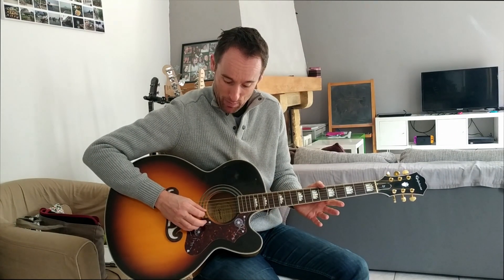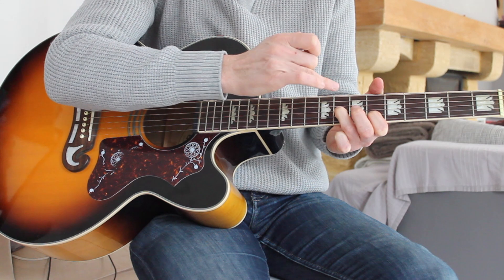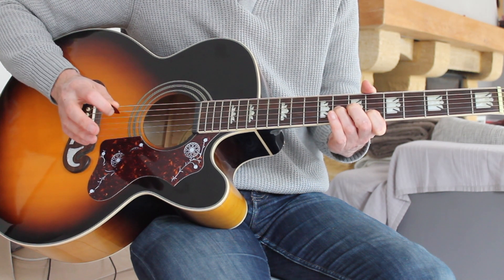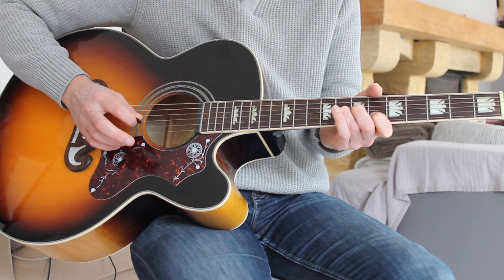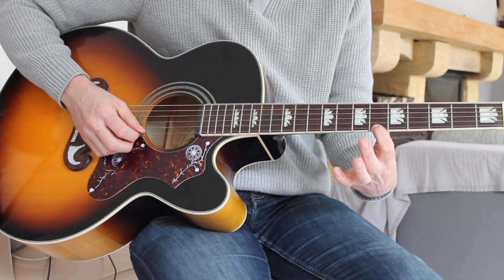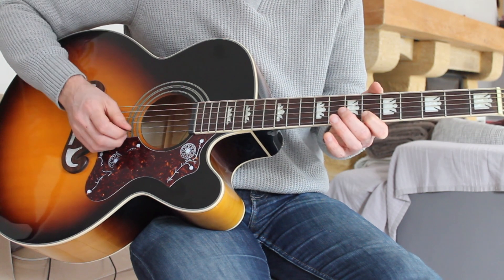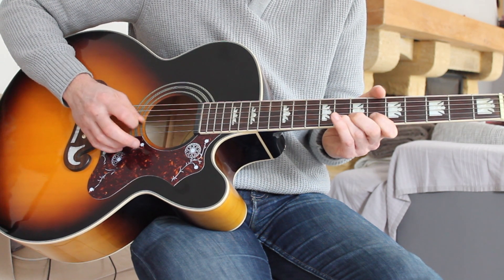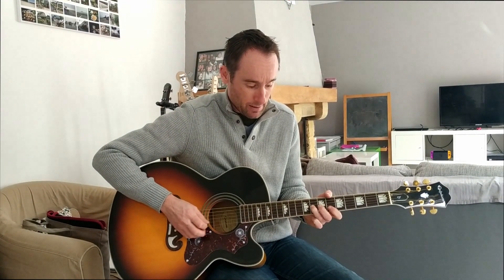BLINDING LIGHTS Guitar Melody Tutorial - The Weeknd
How to play The Weeknd's, Blinding Lights melody on guitar with step by step instructions.